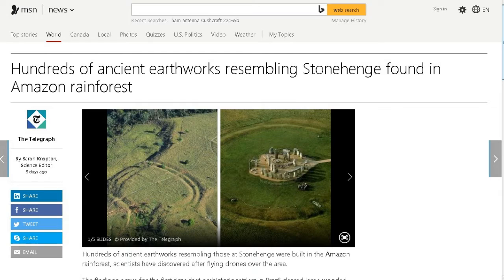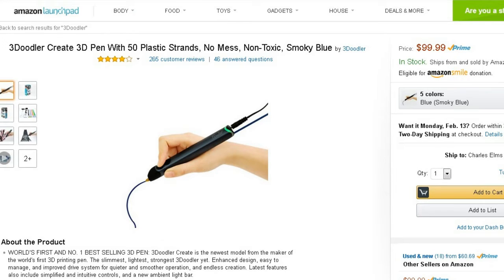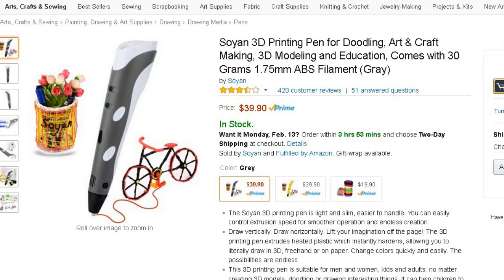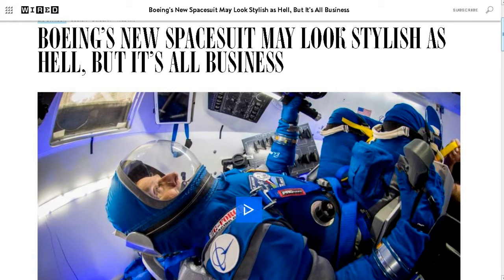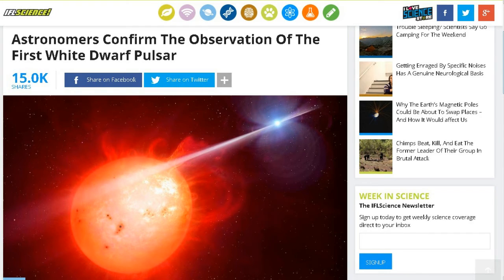TDD report for February 11, 2017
Shout out to Dave Nicholson

Shoutout to Katherine S.
Soyan 3D Printing Pen for Doodling, Art & Craft Making, 3D Modeling and Education, Comes with 30 Grams 1.75mm ABS Filament (Gray)

From Joseph L. - Boeing's Sweet New Space Suit